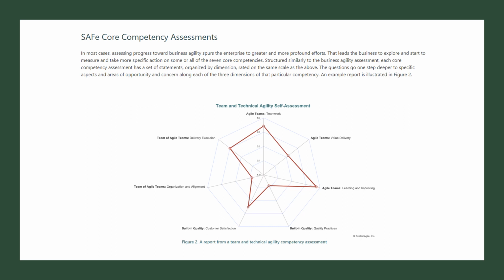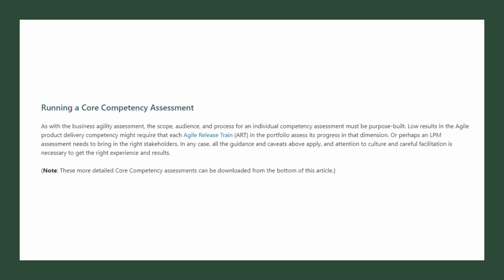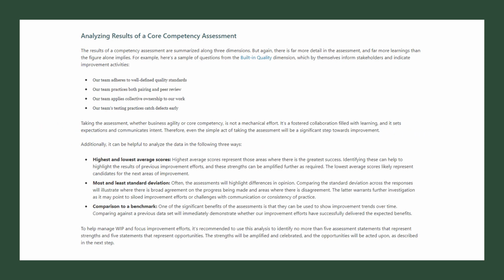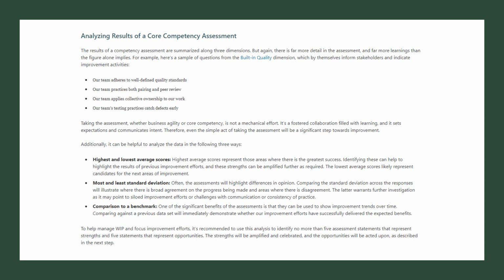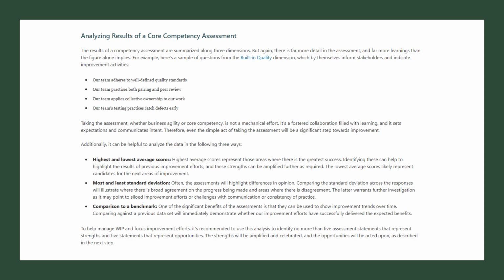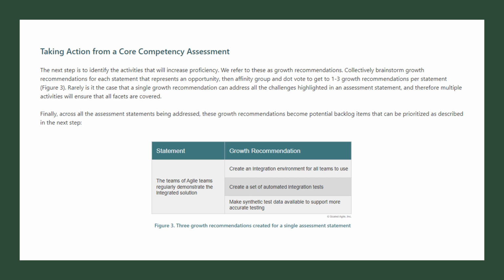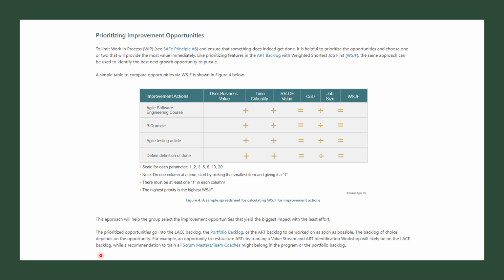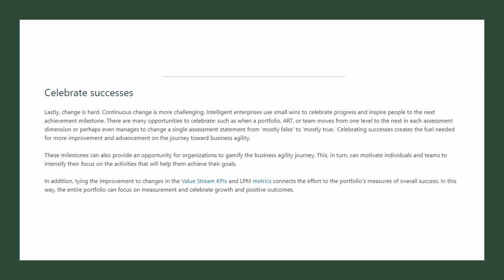Facilitating SAFe Assessments | Part 2 | SAFe 6.0 | Shanmugaraj | Core Competencies Assessment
Facilitating SAFe Assessments – Part 2
SAFe Tour-217, Advanced Topics-17